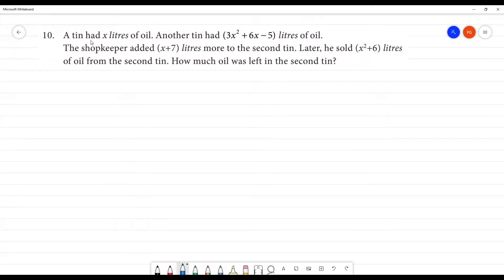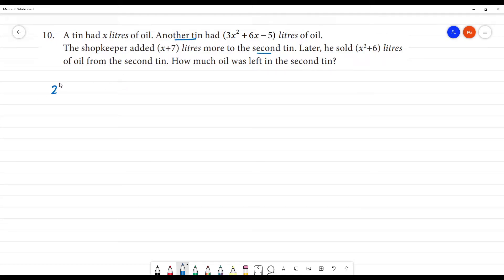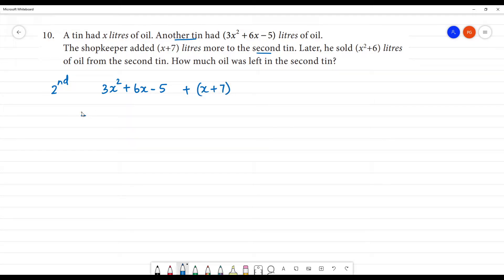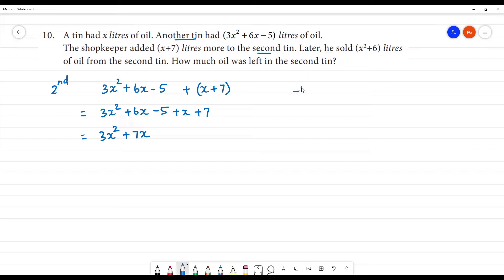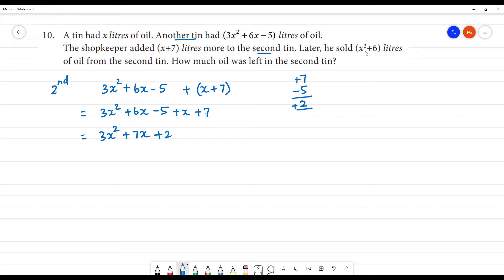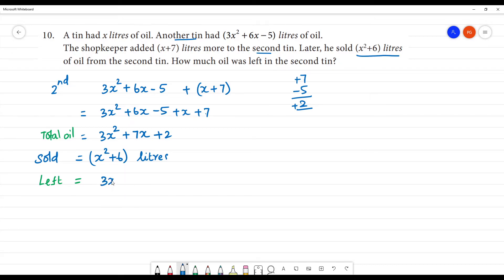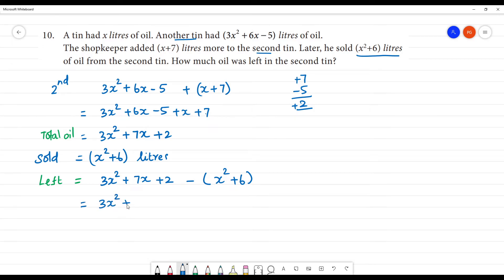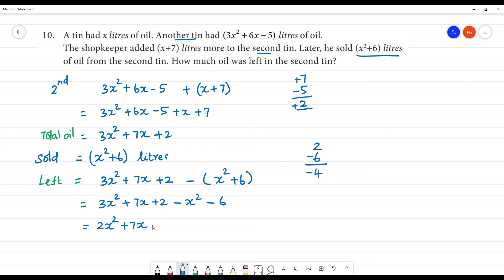Class 8 TN Maths 3 ALGEBRA Recap 10. A tin had x litres of oil. Another tin had (3x^2 +6x -5 )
Recap  10. A tin had x litre of oil. Another tin had (3x^2 +6x -5  ) of oil. The shopkeeper added (x+7) litre more to the second tin. Later, he sold (x^2+6) litre of oil from the second tin. How much oil was left in the second tin?